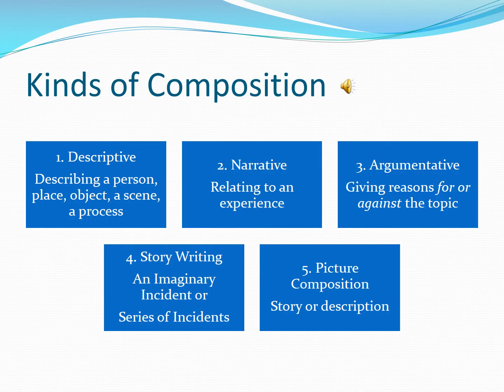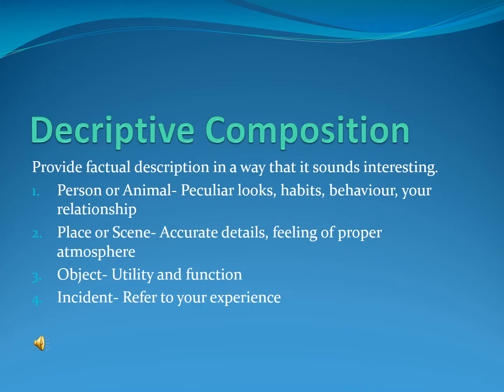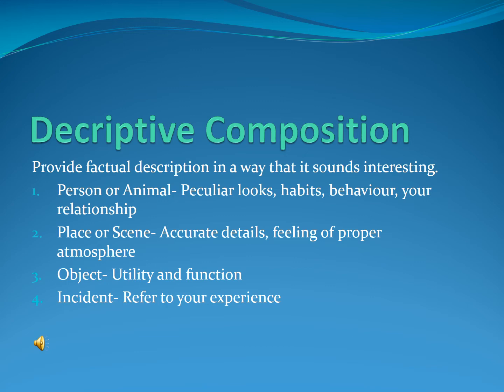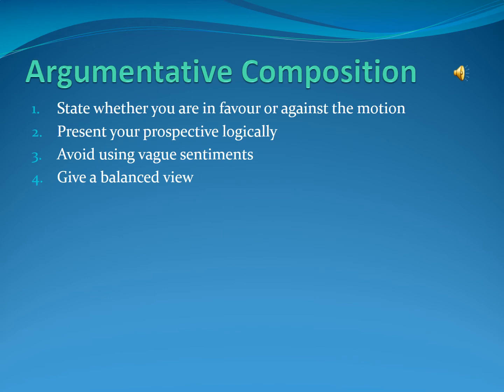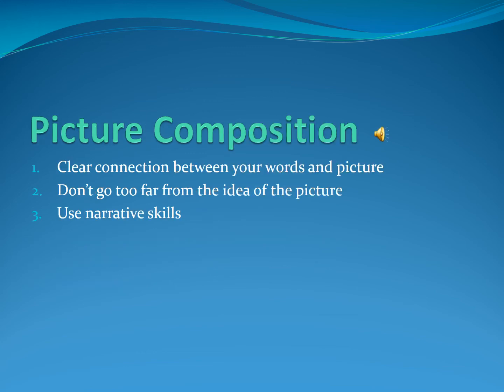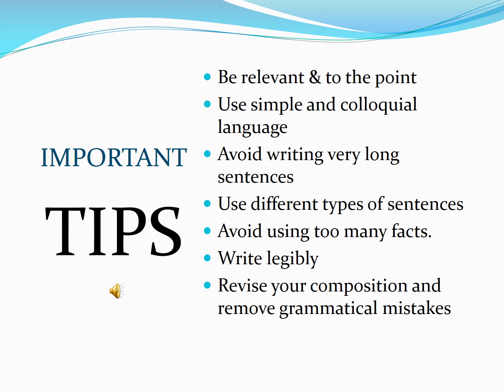How To Write Composition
Composition writing and its types